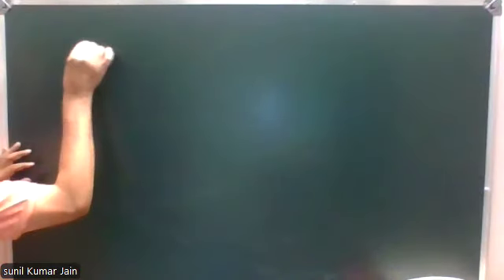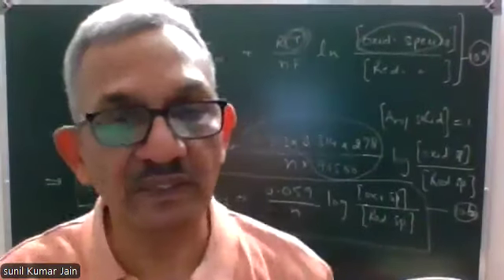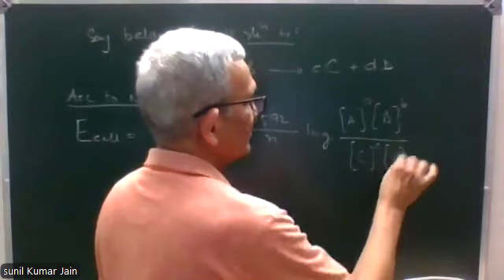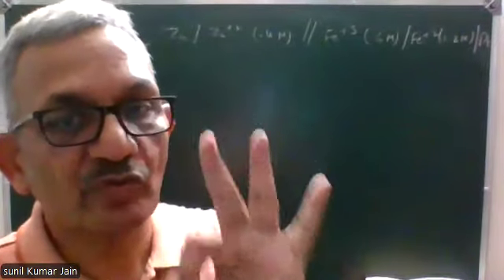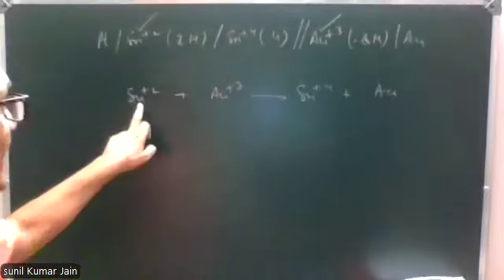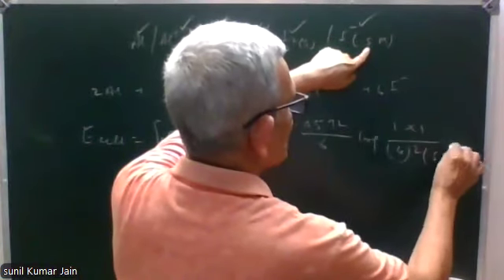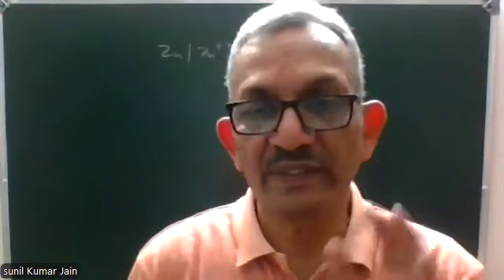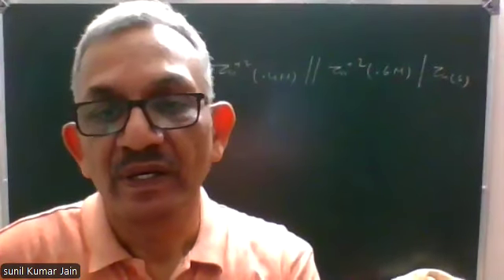12th-Chemistry//Electrochemistry/V-05 /Nernst Equation, Conc Cell, Effect of External Potential